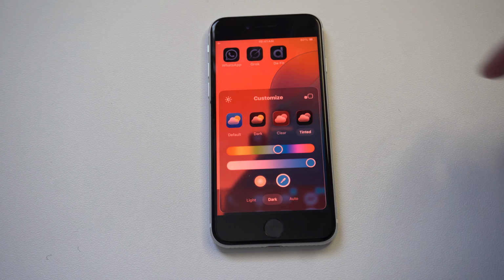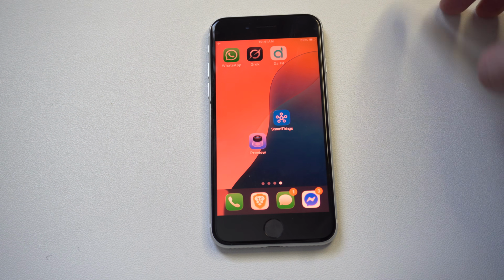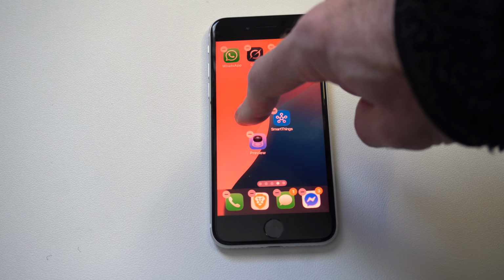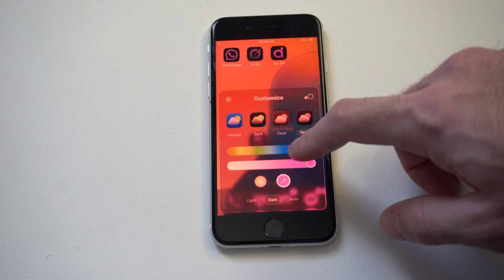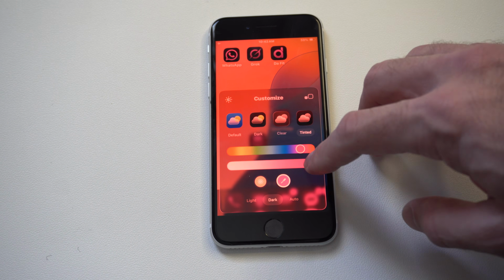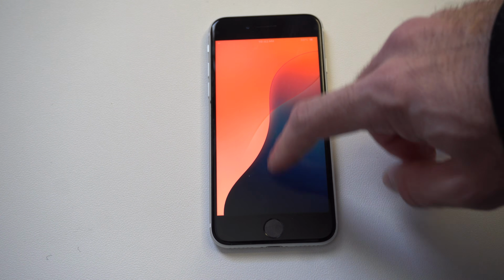How to Change back your icon color on iPhone 26 update (Best Method)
To change your iPhone icons back to the default style after iOS 26, simply use the Customize option on the Home Screen and select the Default Liquid Glass icons.

Step-by-Step Guide
Enter Edit Mode

Long-press on your iPhone Home Screen until the icons start to jiggle.
Tap the Edit button in the corner (or the Customize option) to access icon customization settings

Select Default Icon Style
In the customization menu, you’ll see multiple options like Clear, Tinted, and Shortcuts.

Choose the Default option to revert all icons to the Liquid Glass layered look, which is iOS 26’s standard style

Verify the Changes
After selecting Default, your icons will return to their standard semi-translucent layered design.

Exit the editing menu by tapping Done in the corner to save your changes.